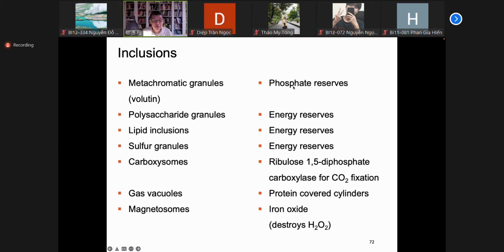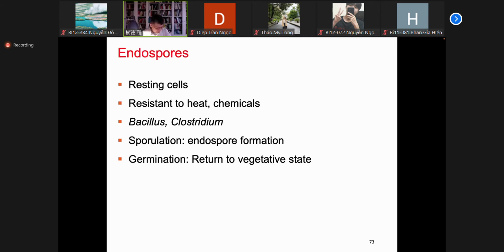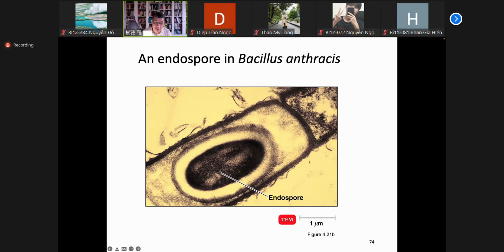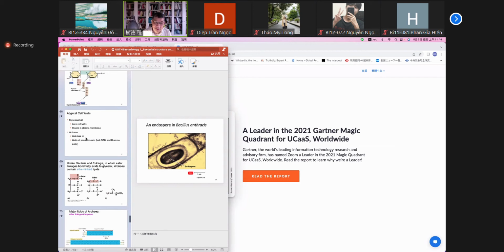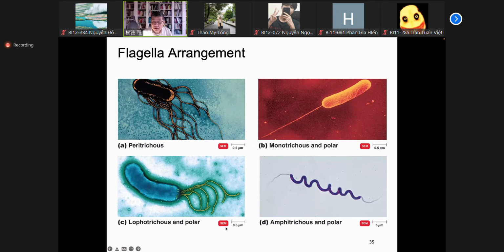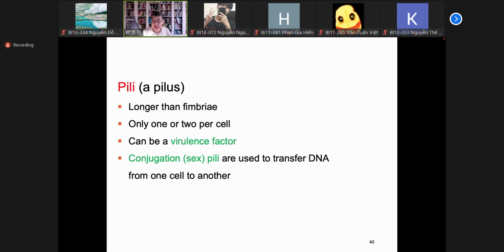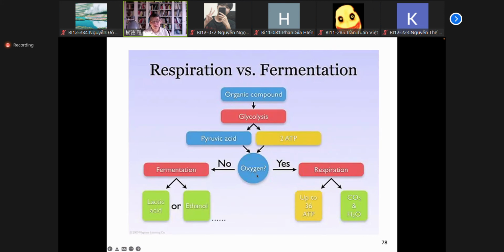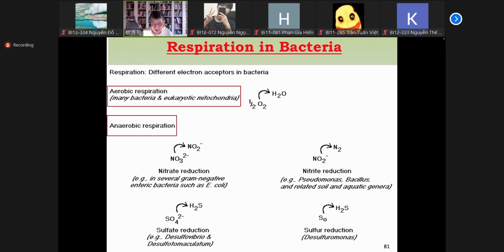Zoom Meeting 2022 05 05 10 33 13